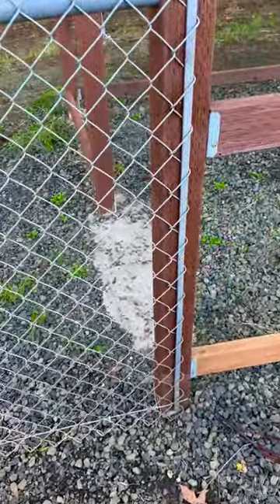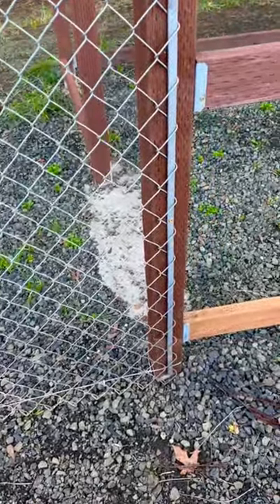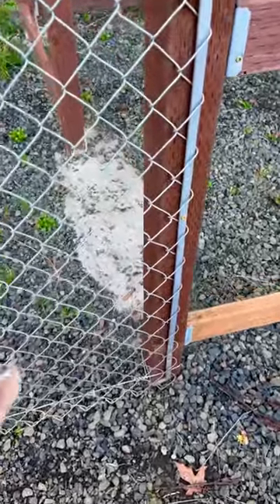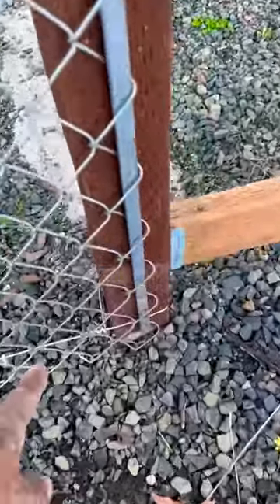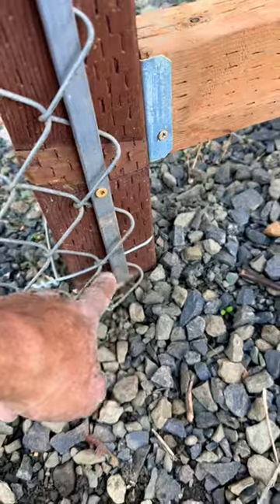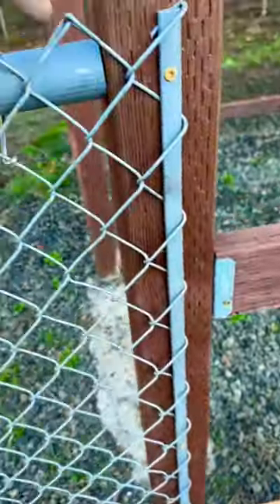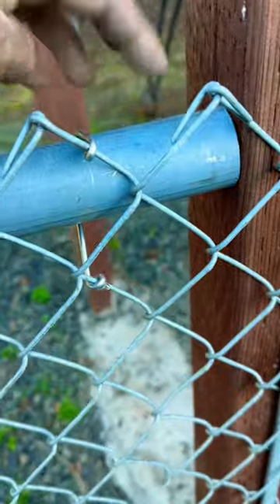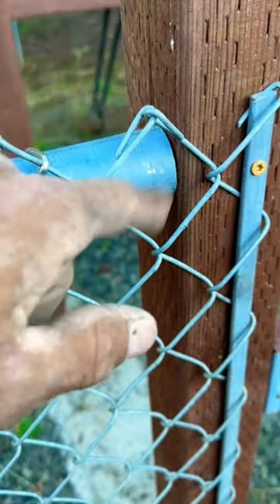How To Attach Chain Link Fencing ⛓️To A Wood Post 🪵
Chain Link To Wood